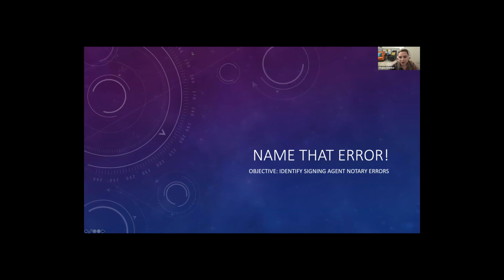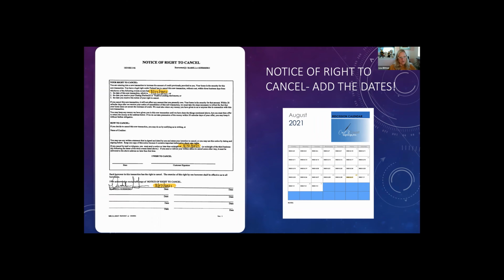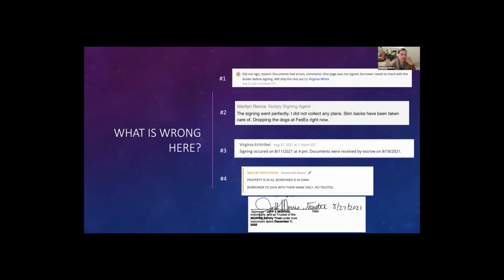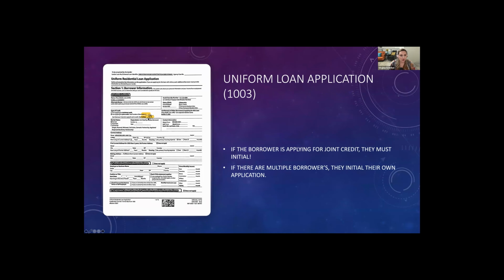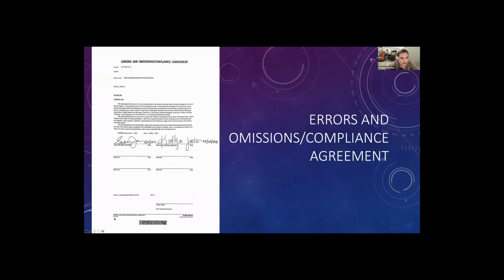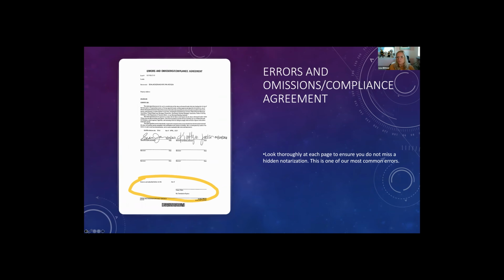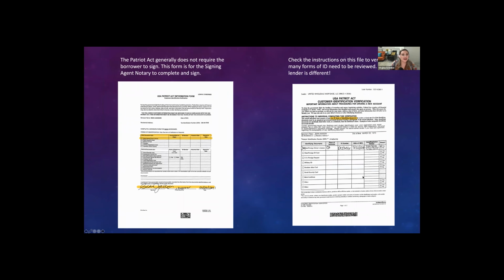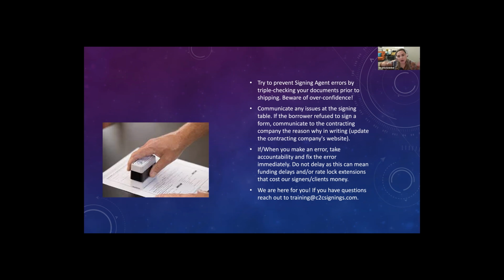NAME THAT ERROR PART 2 - TRAINING FOR NOTARY SIGNING AGENTS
Training through zoom for all interested Notary Signing Agents, Training is free! We believe in building partnerships. It is in everyone's interest to provide education that benefits both notaries and signing services.